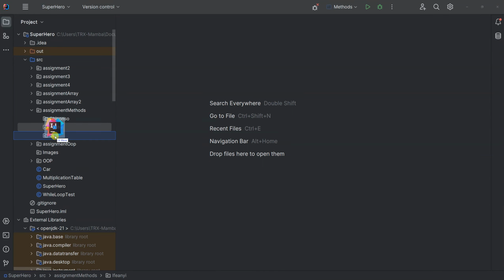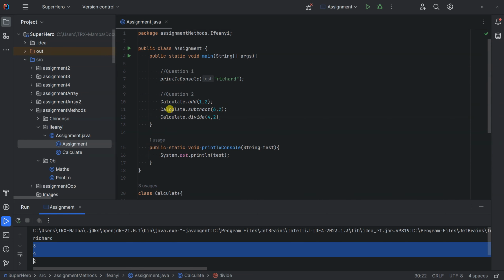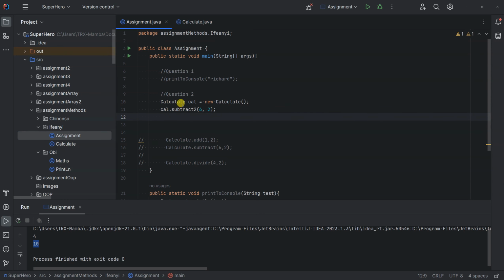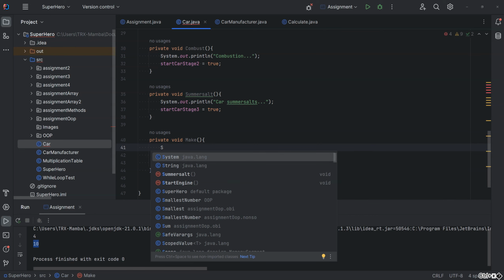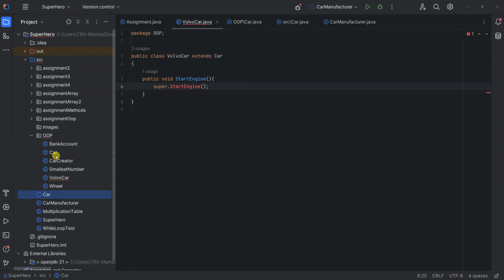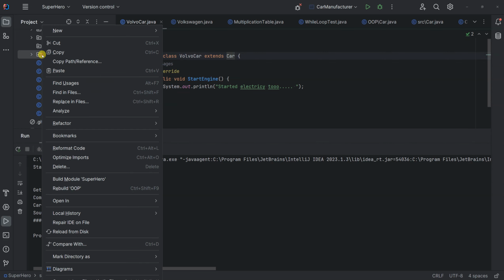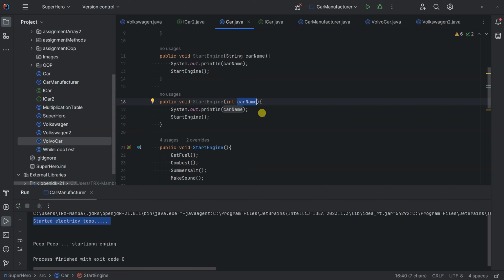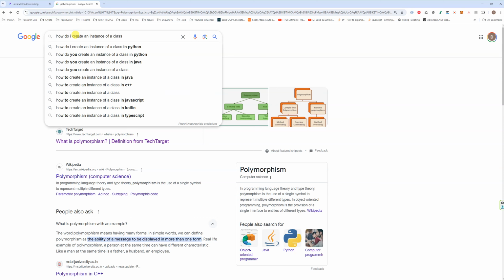(2024 Class - Batch A) Java for Beginners -Concepts of OOP - Part 12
Concepts of Object-Oriented Programming in Java.

Want to learn Java from a beginner level. Then follow this series.